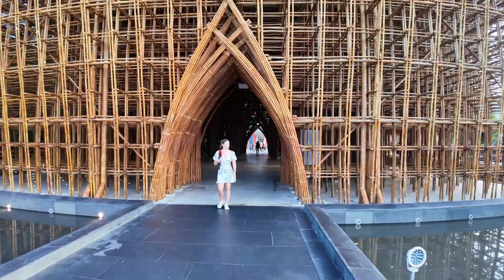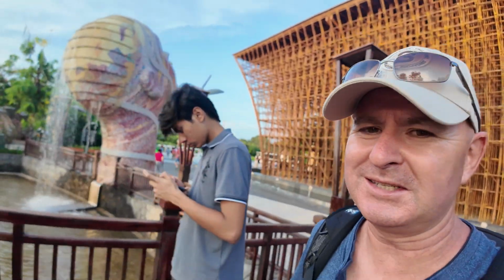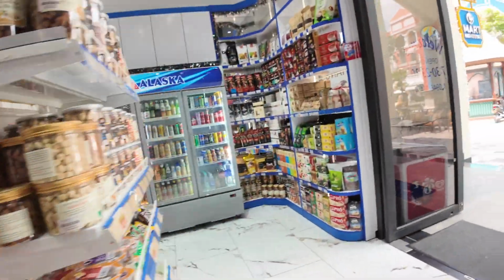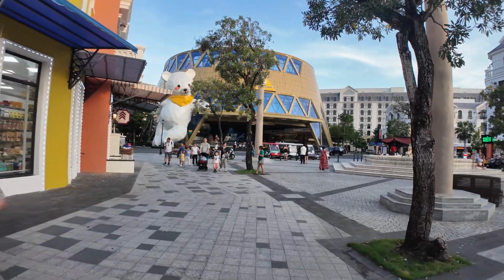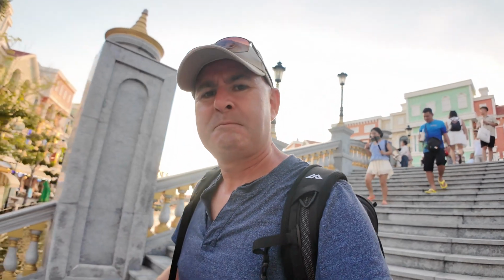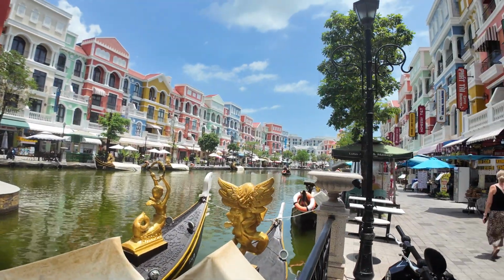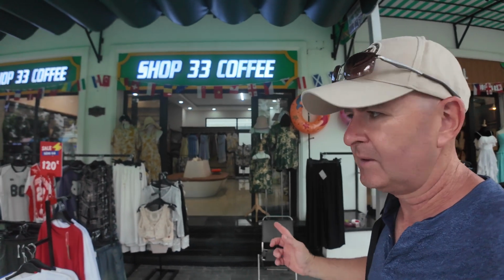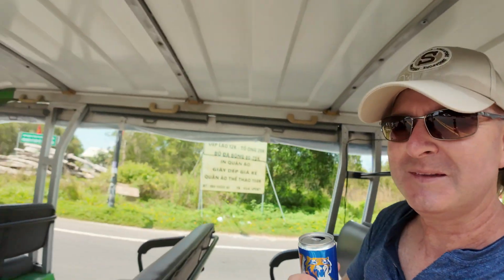The "Venice" of Vietnam? 🇻🇳 Grand World Phu Quoc Honest Review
Is Grand World Phu Quoc actually worth the trip? We explored the Venice-style canals, rode the Gondolas, and checked out the nightlife at Vietnam’s most unique shopping district. From the massive bamboo structure to the best places to eat, this is the ultimate Grand World travel guide for 2026.
Vietnam Grand World Phú Quốc 🇻🇳 — the Venice of Vietnam at Grand World Phú Quốc.
Explore canals, gondolas, shopping and nightlife in this unique travel vlog from Phú Quốc, one of Vietnam’s fastest-growing destinations.
Welcome to Grand World Phú Quốc, one of the most unique attractions in Vietnam 🇻🇳

In this travel vlog, we explore Grand World Phú Quốc — a vibrant entertainment and shopping precinct designed to resemble Venice, complete with canals, bridges, and gondola rides.

Located on Phú Quốc Island, this destination is quickly becoming one of the top things to do in Vietnam, offering a mix of culture, architecture, shopping, and entertainment.

🎥 In This Video:

Walking through Grand World (Venice-style canals)

Gondola area & crowds

Unique shops & markets

Street performances & atmosphere

Honest thoughts on the experience

📍 What is Grand World Phú Quốc?

Grand World Phú Quốc is a massive lifestyle and entertainment complex featuring:

Venice-inspired canals and gondolas

Shopping streets & markets

Restaurants and cafes

Museums and attractions

Night shows and entertainment

It’s a must-visit if you’re travelling to Vietnam, especially for something completely different.

⏱️ Timestamps

0:00 Arrival at Grand World
0:30 Bamboo structure & first impressions
1:10 Entering the Venice-style area
2:00 Gondola queues & canals
3:00 Shopping & street scenes
4:00 Performances & atmosphere
5:00 Food, drinks & prices
6:00 Final thoughts

"Grand World is definitely one of the most unique places I've seen in Vietnam! 🇻🇳 It feels like being in Italy and Asia at the same time. If you missed our Phu Quoc Cable Car adventure, you have to see that next—it's the longest in the world!

🎢 About This Channel:
On this channel, you’ll find theme park POV rides, roller coasters, travel vlogs, hotel tours, and airline reviews from destinations like the USA, Japan, Singapore, Vietnam, Australia, and more.
🚀 More Adventures Coming Soon!
Travel Guide • Things To Do • Vacation Ideas